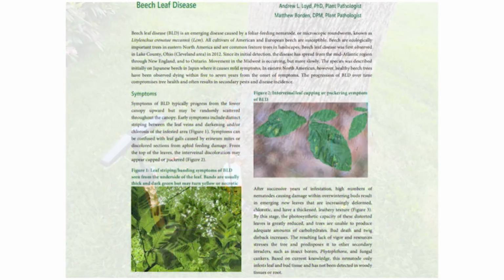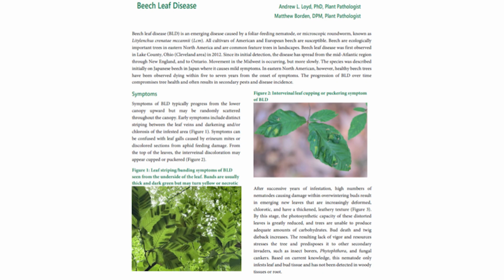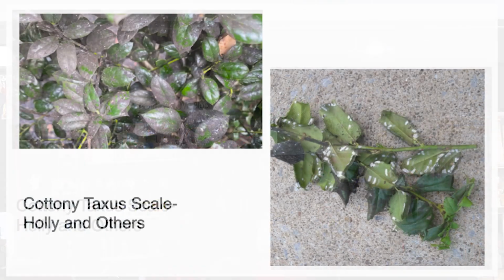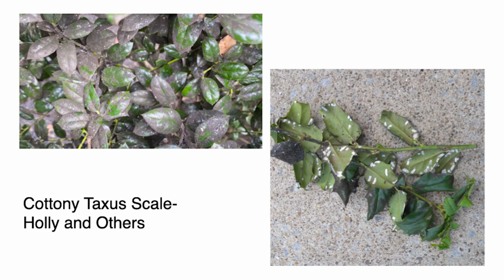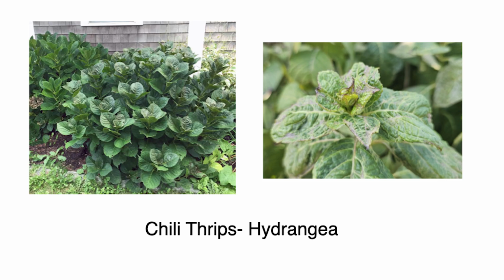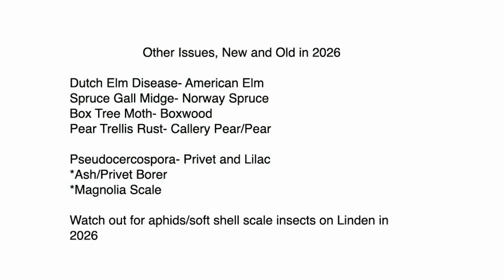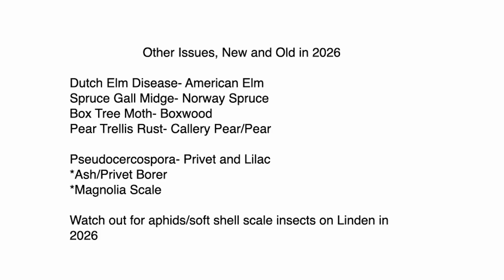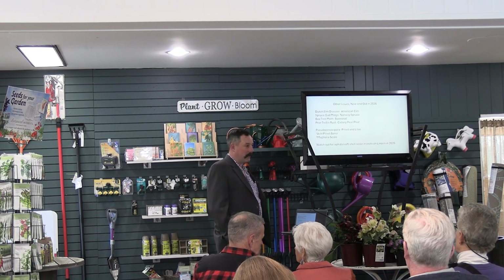2026 Gardening Green Expo - Changing Forests: Beech Leaf Disease, Emerald Ash Borer and More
2026 Gardening Green Expo - Changing Forests: Beech Leaf Disease, Emerald Ash Borer and Other Invasive Pests Affecting Our Landscapes by Abraham Monahan, Bartlett Tree Experts